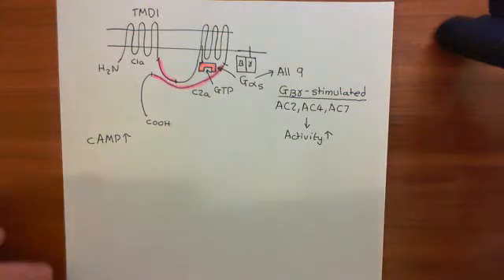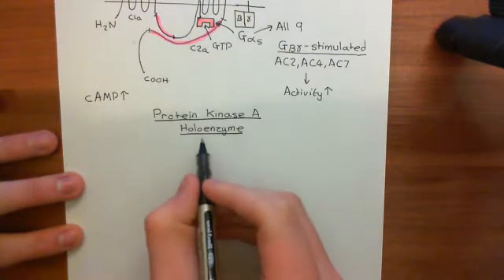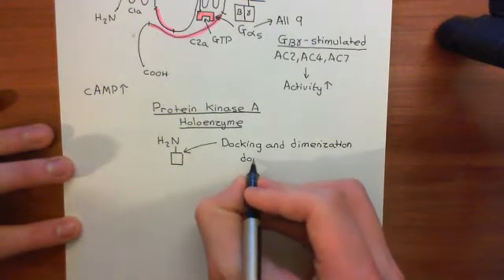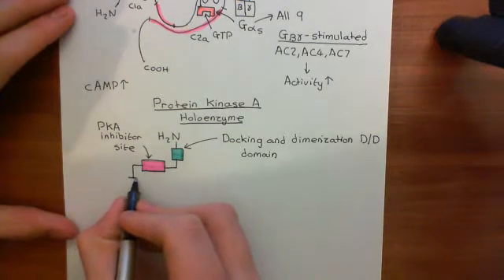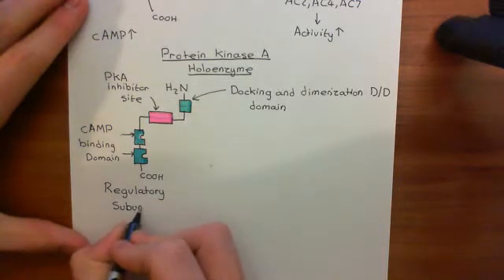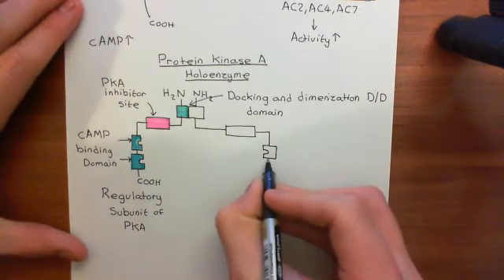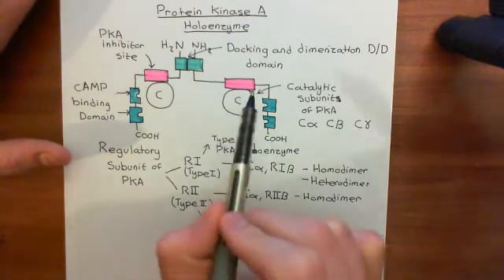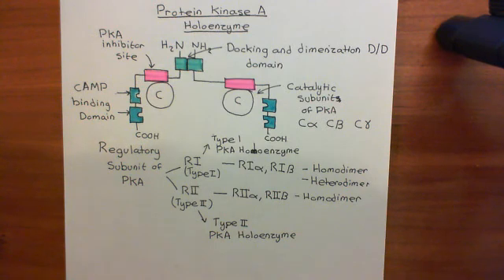The Gs Pathway Part 7